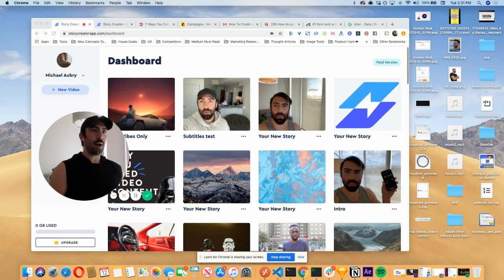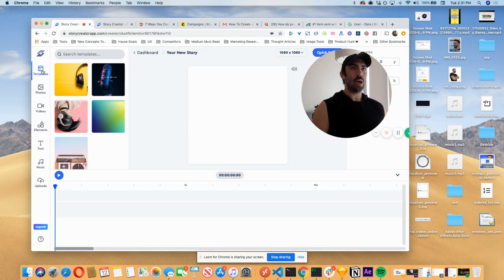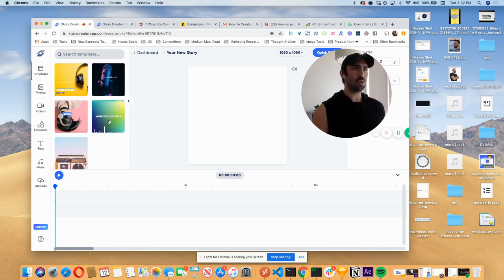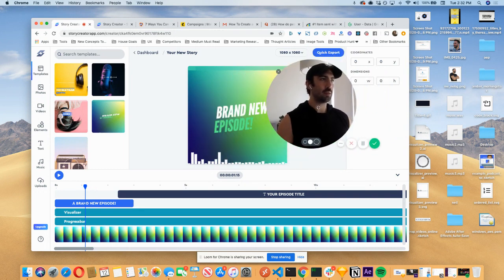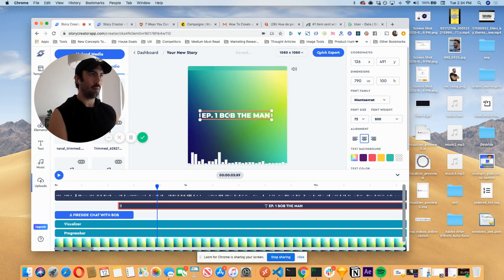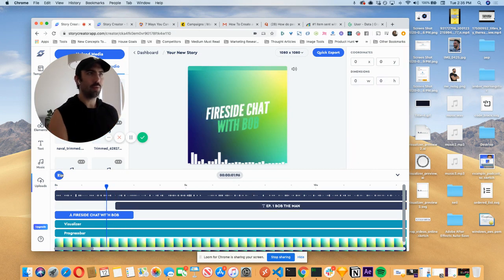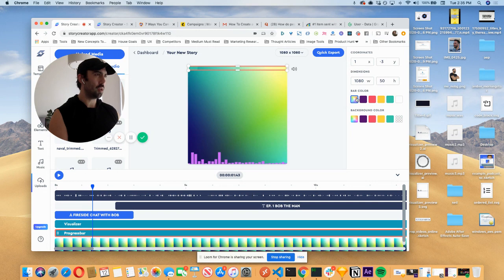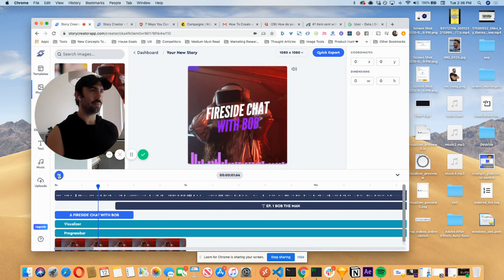Podcast video templates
In this video, I show you how powerful and easy podcast templates are. Story Creator has several templates (currently growing even more options). You can simply click on a template you like and get access like it was magic. They provide you a general framework and aesthetic to make your videos look awesome. All you need to do is upload your audio quickly trim it and modify to your desire.

Good luck!

Story Creator is an easy to use online video editing tool. It's great for making content quickly. You can use motion graphic animated text that is premade for you, with a wide selection to choose from. Access a library of video templates. You can also use Story Creator to trim, add music, subtitles, turn podcasts into videos, and much more.

 Michael Aubry - Story Creator